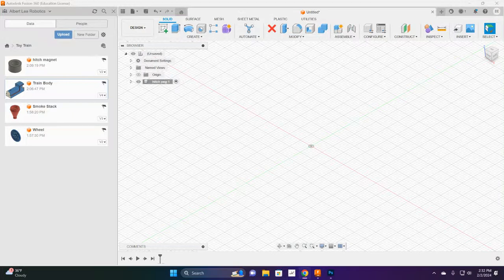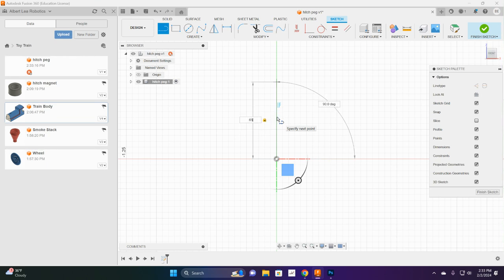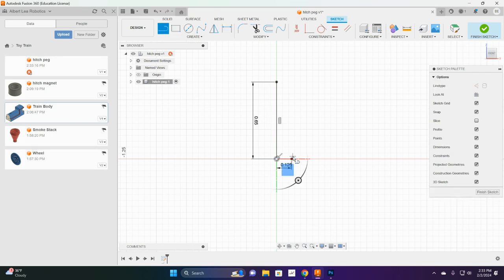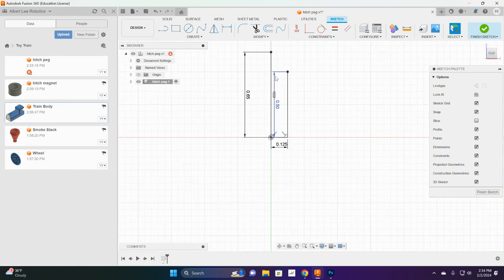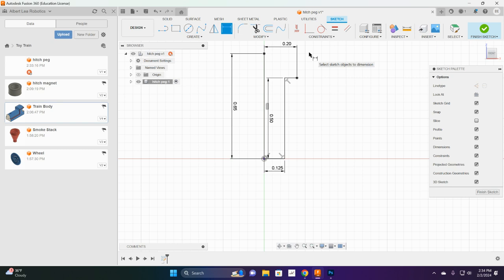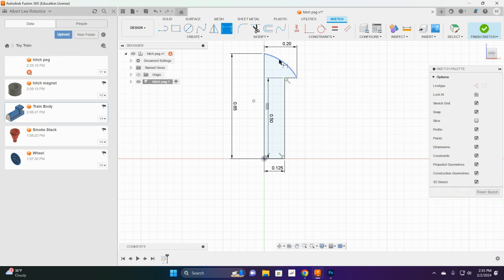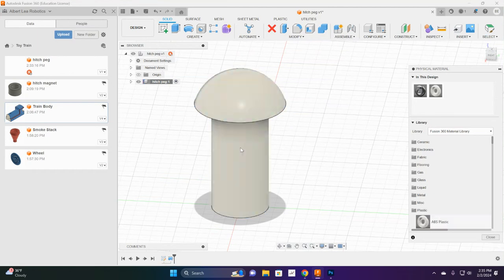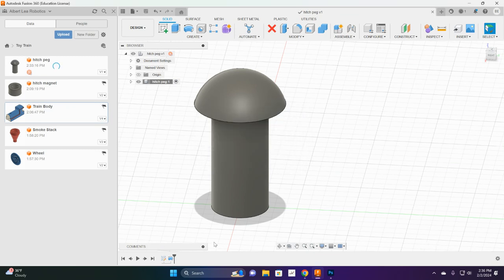Hitch Peg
support video for Hitch Peg